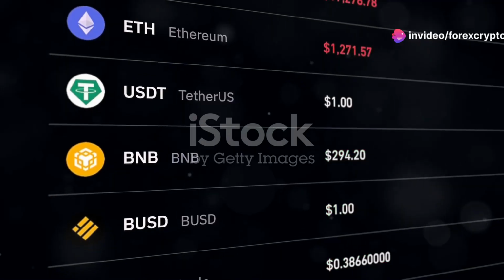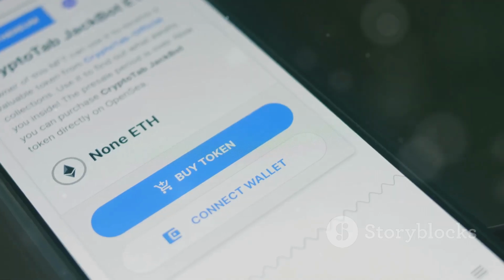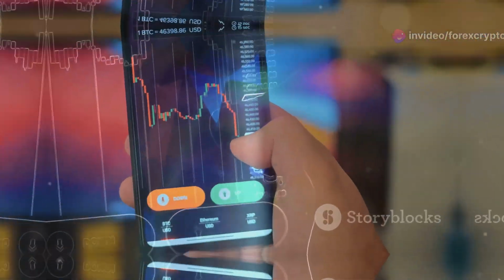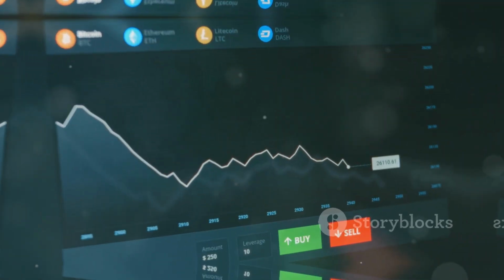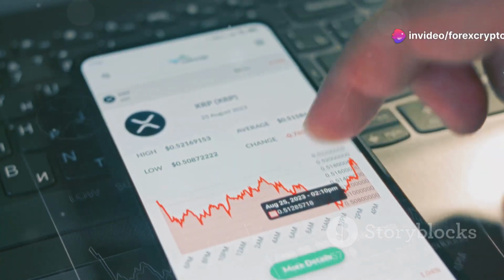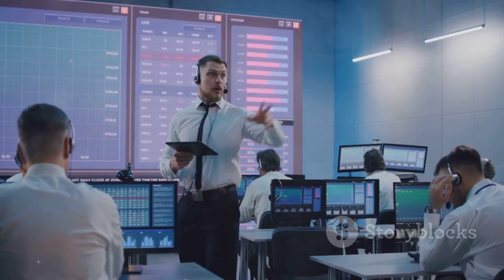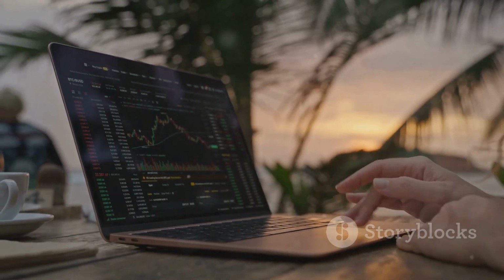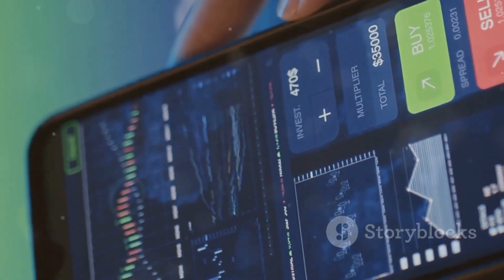How to Trade on Binance (Full Tutorial) 💰💎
Unlock the world of cryptocurrency trading with our comprehensive guide to Binance! Join us as we delve into the challenges of crypto trading and introduce Binance, a top global crypto exchange. From the ease of account creation to diverse crypto options for portfolio diversification, we've got you covered. Learn how to deposit funds, navigate the user-friendly platform, and master trading with spot and limit orders. Discover how to save on fees with Binance Coin (BNB) and prioritize security with essential measures like 2FA. Dive into Binance Academy for advanced tools and mobile trading. Start small, research thoroughly, and diversify wisely. Let’s get started!

🎁 OUTLINE:
00:00:00 Your Gateway to Crypto Trading
00:00:44 Creating Your Binance Account
00:01:22 Depositing Funds on Binance
00:01:59 Navigating the Binance Interface
00:03:10 Buying and Selling Your First Cryptocurrency
00:03:54 Understanding the Difference
00:04:36 What to Expect and How to Minimize Costs
00:05:20 Safeguarding Your Binance Account
00:06:02 Tools and Features for Successful Trading
00:07:40 Navigating the Crypto Waters
00:09:57 Embark on Your Binance Trading Journey Today